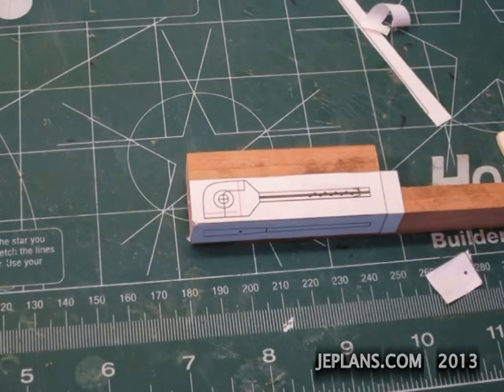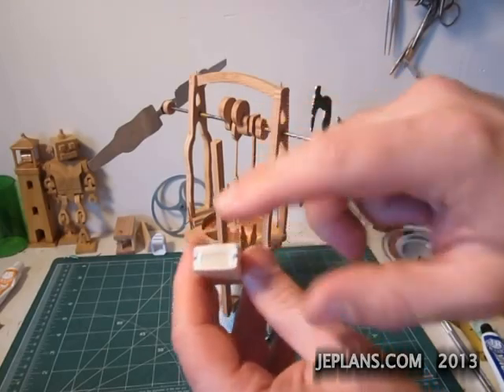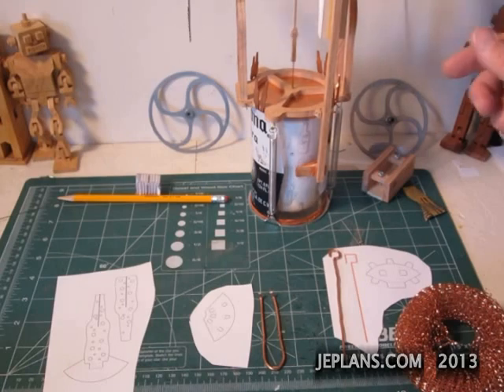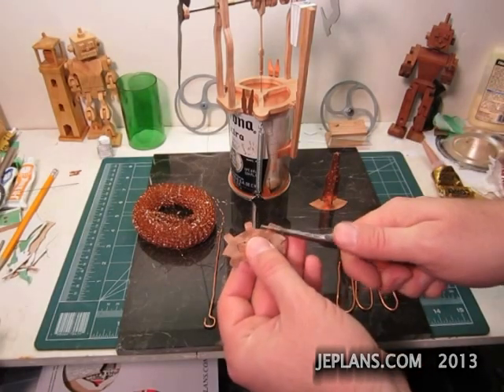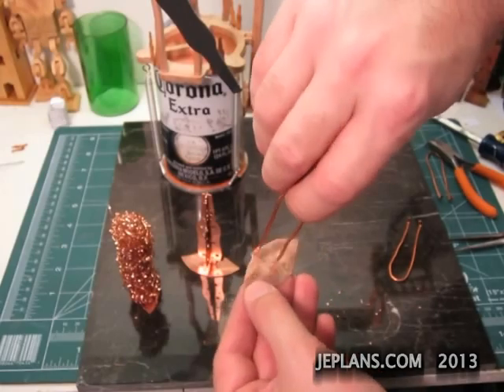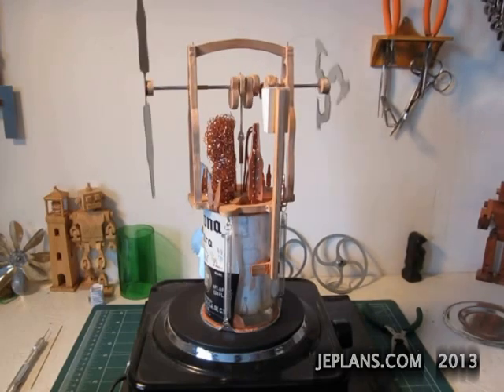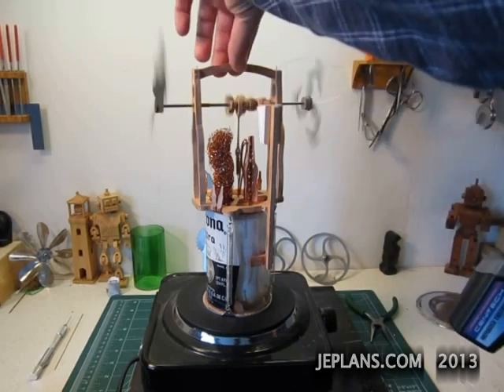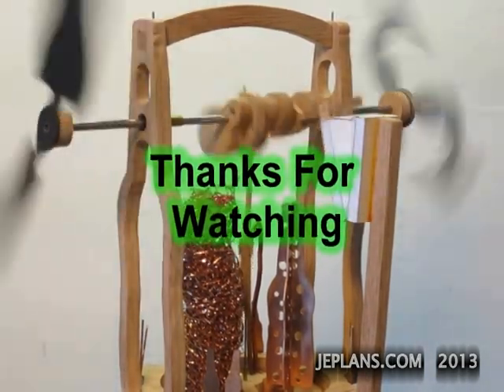Beer Bottle Engine II Part 5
Part 5 of making my new Beer Bottle Stirling Heat Engine.
-Bellows Connecting rob
-Shorter Bellows with same travel
-Heat sinks